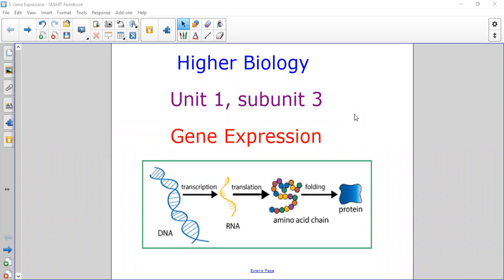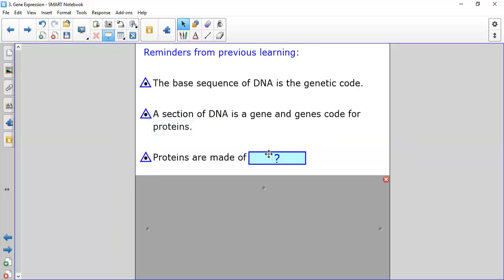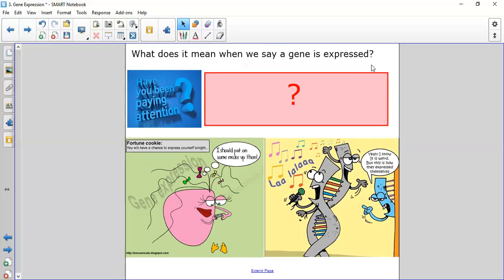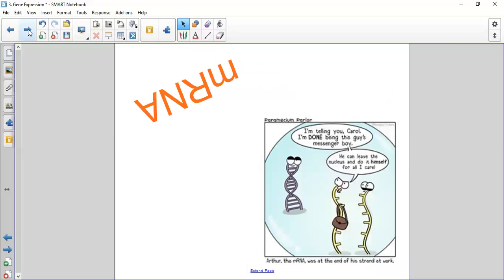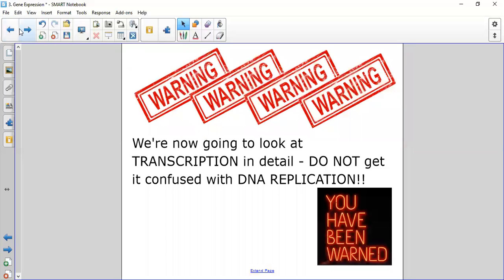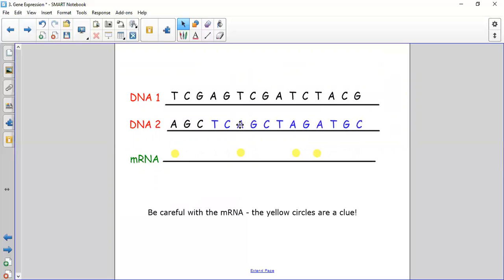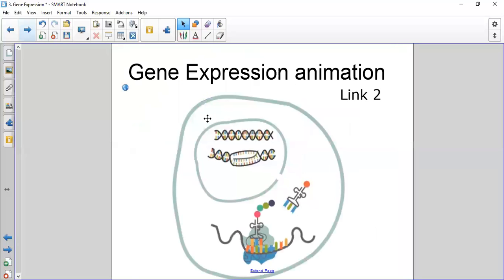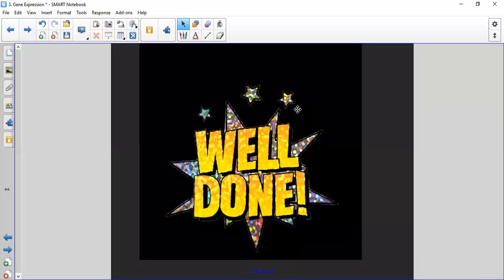Higher Biology - Gene Expression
Transcription 8 mins 40 secs
RNA Splicing 25 mins
Translation 32 mins
The Final Protein 55 mins 35 secs